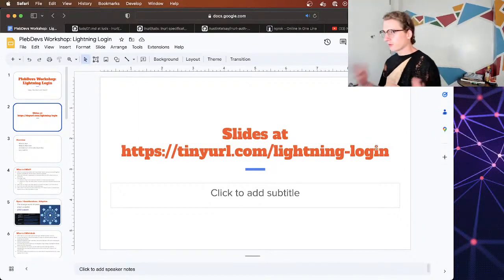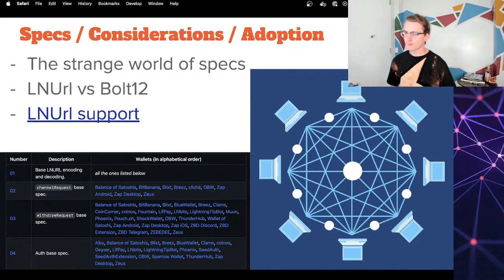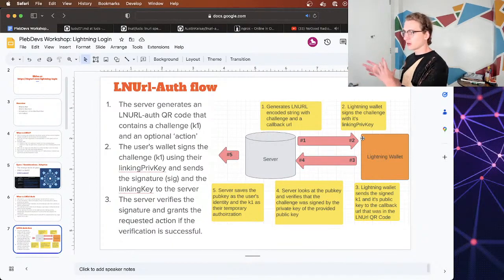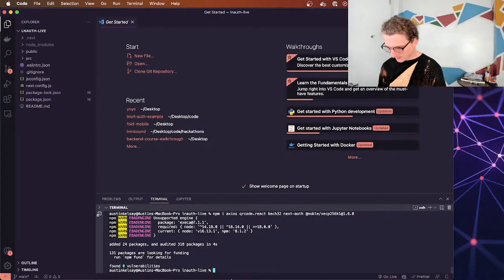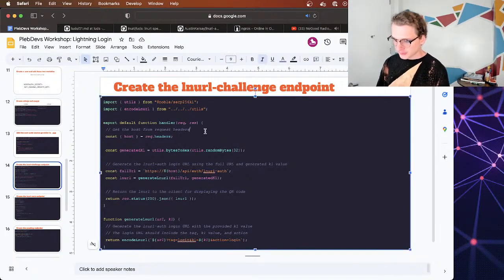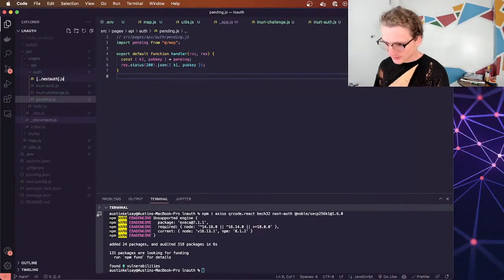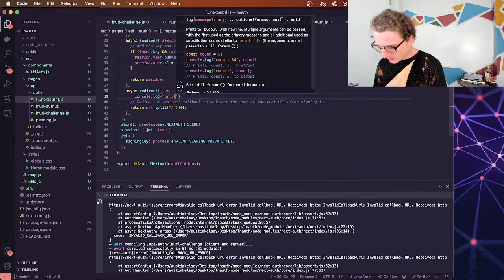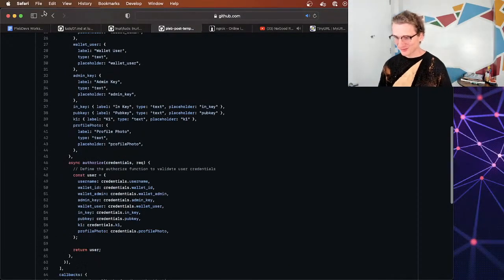PlebDevs Workshop: Lightning Login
Found this old workshop from a few months back that I never uploaded!

Learn how LNURL-AAUTH works and build your own simple Lightning Login implementation in NextJS!